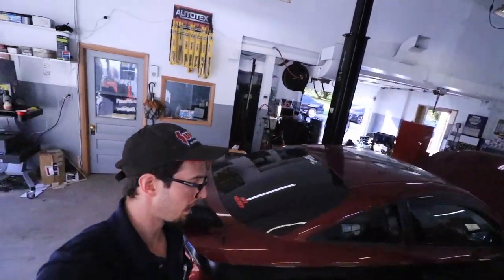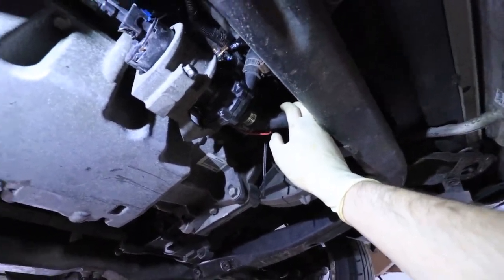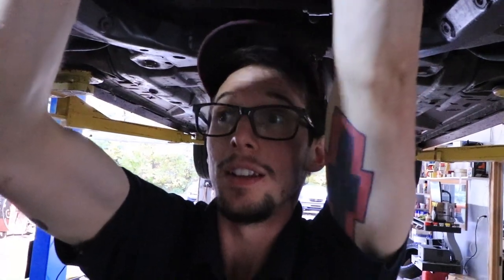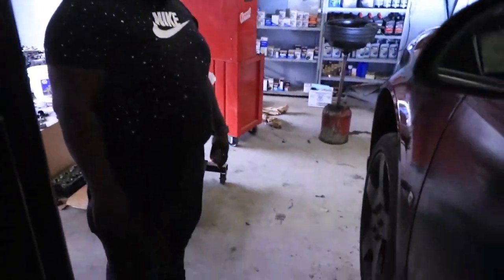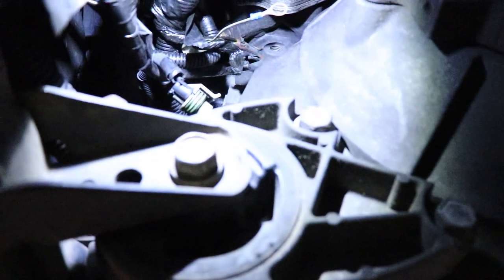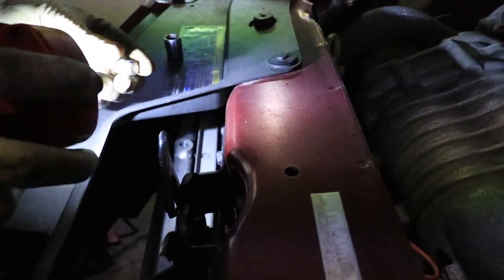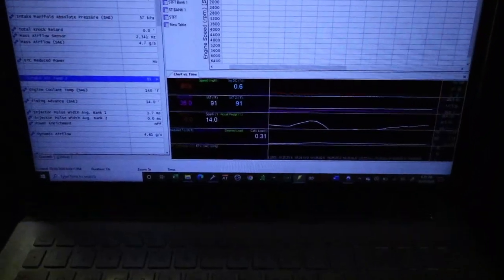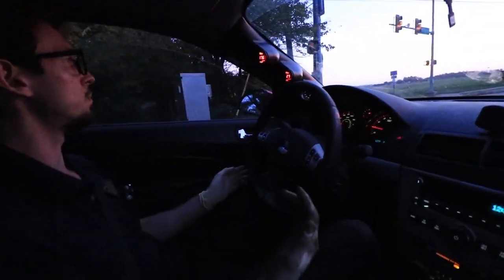Intercooler Pump Testing on the LSJ Cobalt SS and other wiring problems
the typical problem of the intercooler pump not working on the cobalt ss has taken its affect but its not what expected and we also ran into another problem that may help you out.

TEST LIGHT
POWER PROBE
WIRE EYELETS
WIRE STRIPPERS

CAMERA GEAR
Car mount